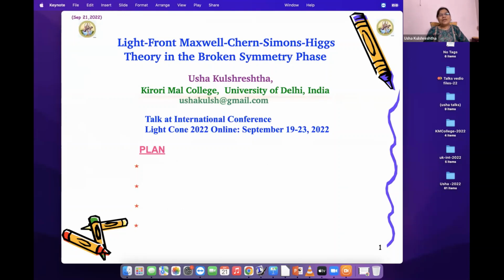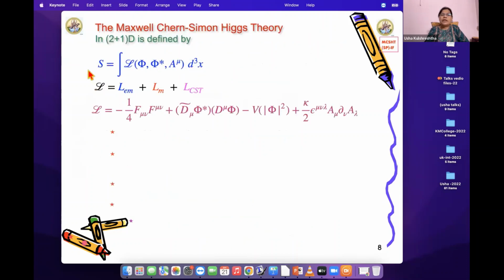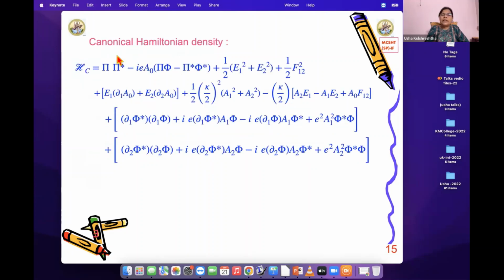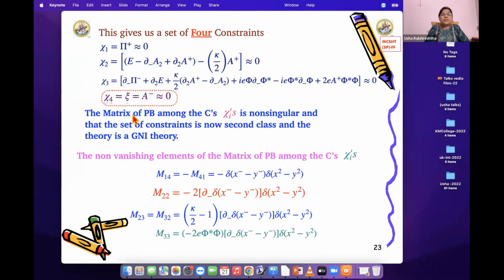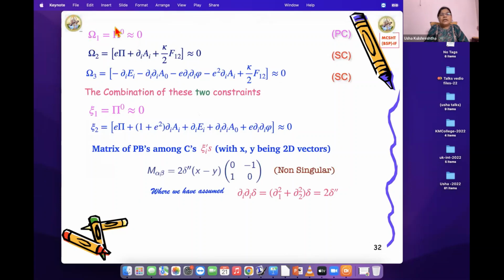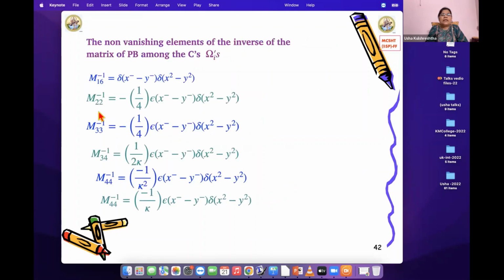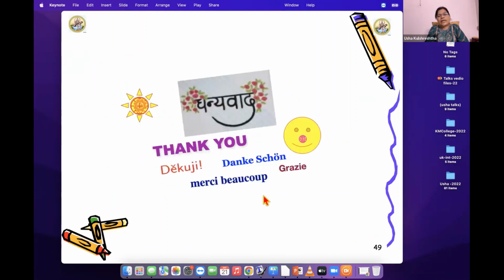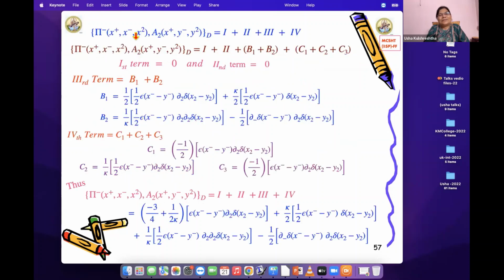Talk by Usha Kulshreshtha (Kirori Mal College DU) LFQ of Maxwell Chern-Simons Higgs Theory at LC2022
Invited Talk by Prof. Dr. Usha Kulshreshtha (Kirori Mal College Delhi University ) on LFQ of Maxwell Chern-Simons Higgs Theory at Light cone -2022
In this talk, I would present the Light-Front Quantization of the Maxwell Chern-Simons Higgs Theory under Broken Symmetry Phase using the Hamiltonian and Path Integral formulations.
File Name Usha Kulshreshtha (LC-2022).mp4